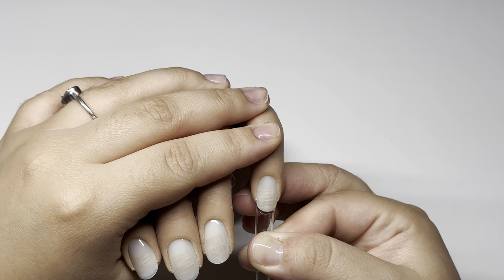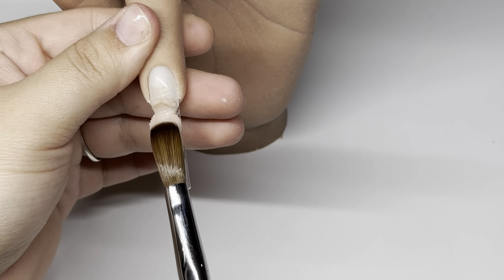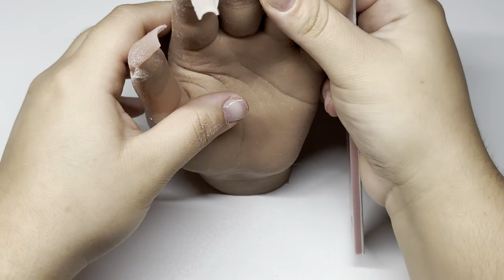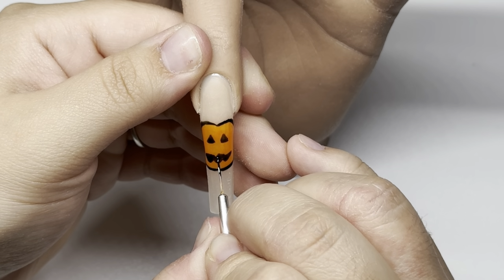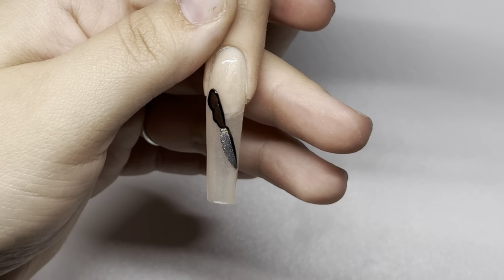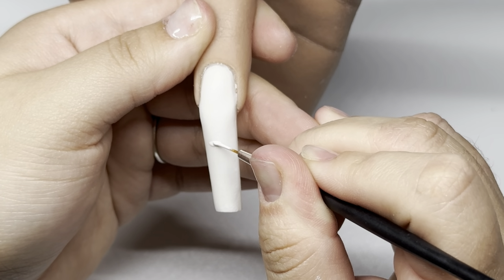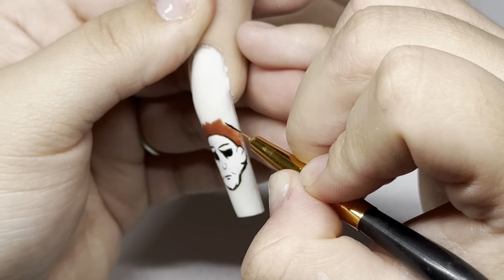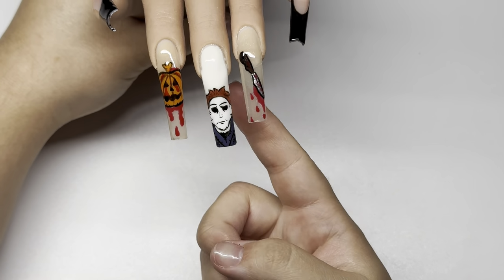Michael Myers Nail Art🔪| Long Acrylic Nails 💅🏼 | Halloween Nails👻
𝐇𝐞𝐲 𝐠𝐮𝐲𝐬! 𝐖𝐞𝐥𝐜𝐨𝐦𝐞 𝐛𝐚𝐜𝐤 𝐭𝐨 𝐚𝐧𝐨𝐭𝐡𝐞𝐫 𝐯𝐢𝐝𝐞𝐨, 𝐰𝐞𝐥𝐜𝐨𝐦𝐞 𝐢𝐟 𝐲𝐨𝐮 𝐚𝐫𝐞 𝐧𝐞𝐰.

Nail drill

Nail lamp

Acrylic Brush

Nail tips

Tapered drill bit

Tornado drill bit

Hand files

Nail glue

All links and codes can be found in my Linktree🤍